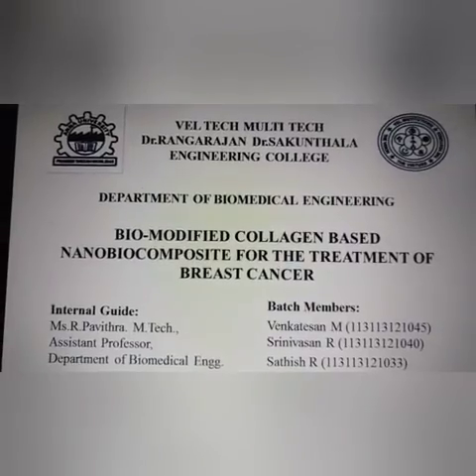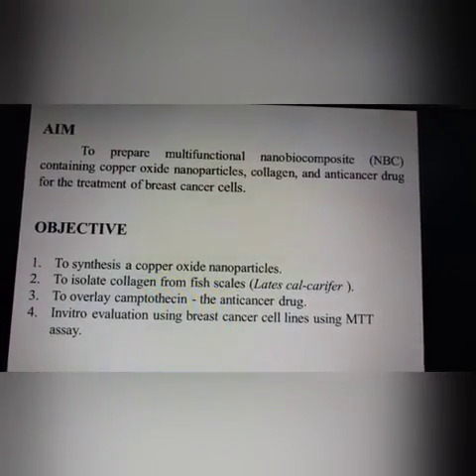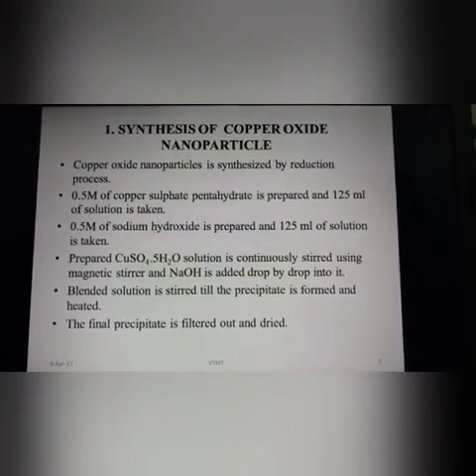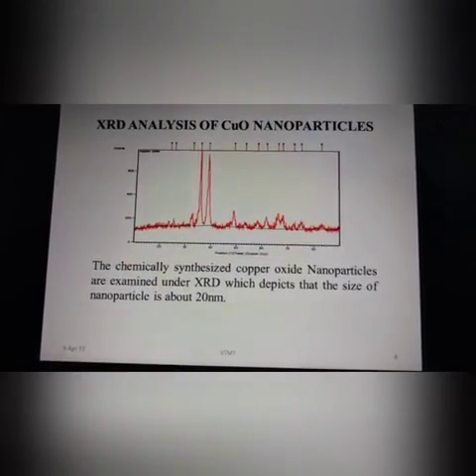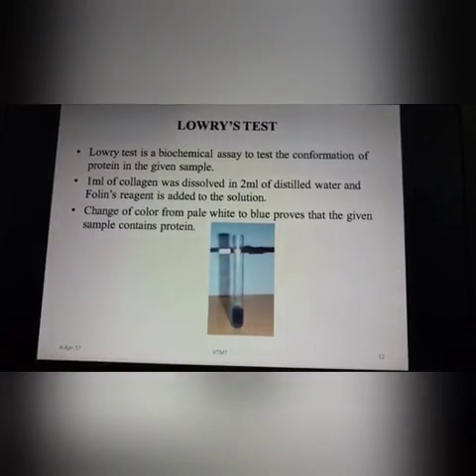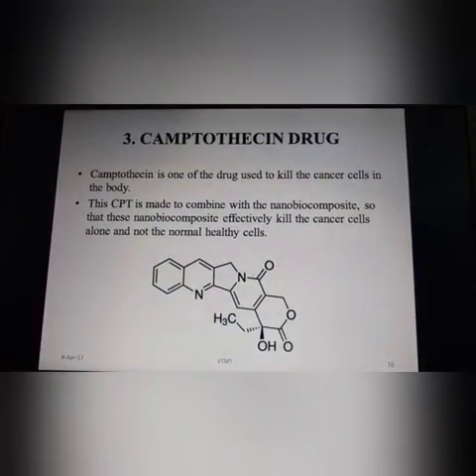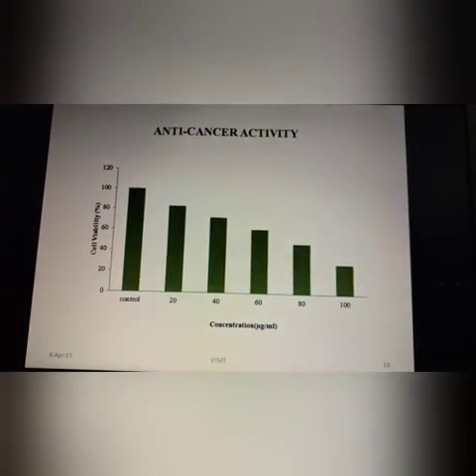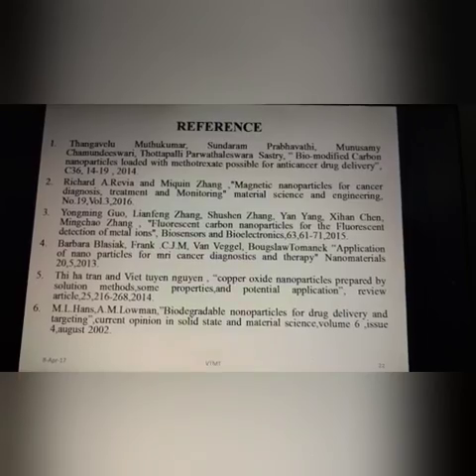Nanoparticle based Drug delivery system for cancer treatment